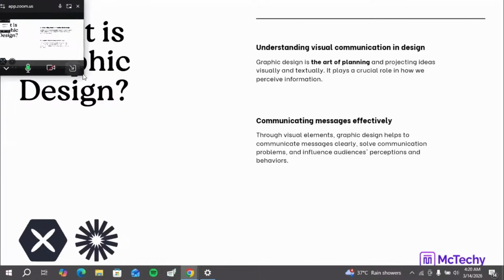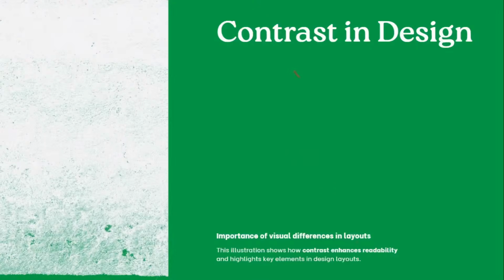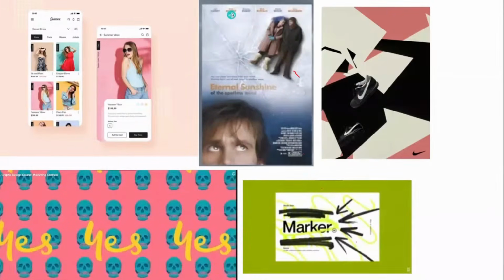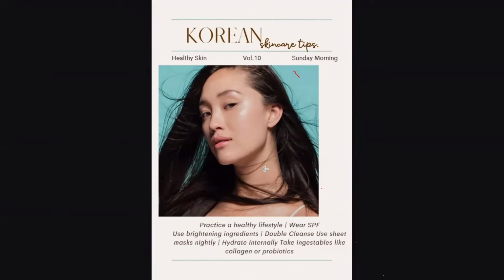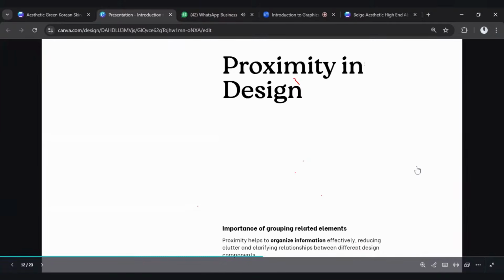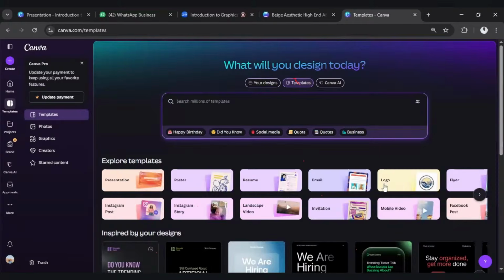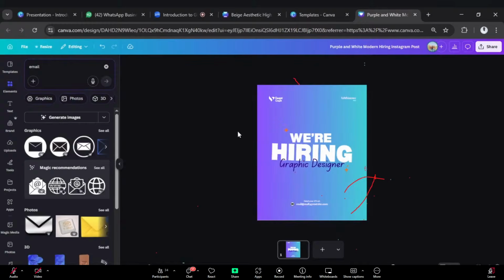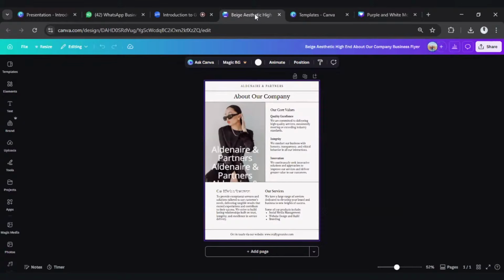Graphic Design Module 1: Introduction to Graphic Design & Design Principles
Learning Objectives:
Understand the role of graphic design in communication
Learn basic design principles: contrast, alignment, repetition, proximity (C.A.R.P)
Explore different types of graphic design (branding, UI/UX, advertising, etc.)

Learning Outcome:
Students will be able to identify good vs. bad designs
Students will create a simple layout using Canva or Photoshop